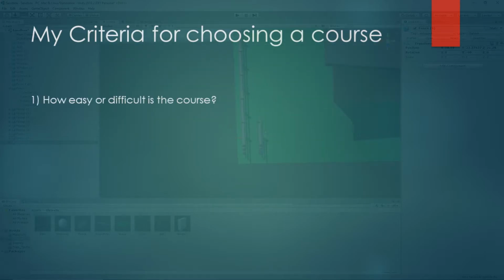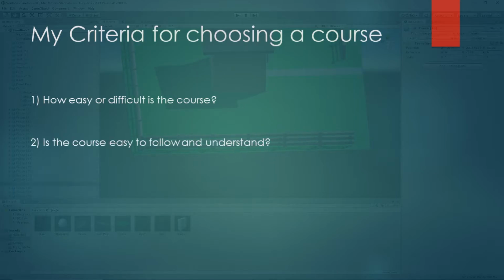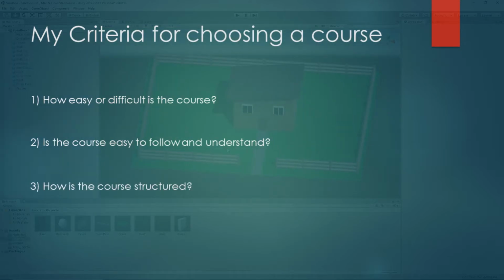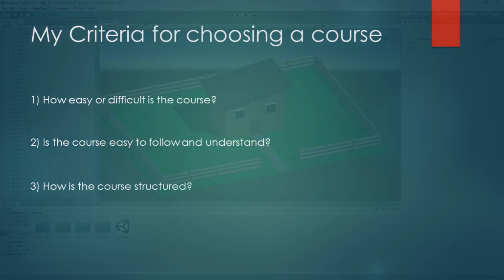How I Decided To Learn Unity (Through Udemy Courses)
Hi Everyone, today I take some time to talk about how I decided to start learning Unity - and game development - in a more productive way. I also built a house in the background for your entertainment!